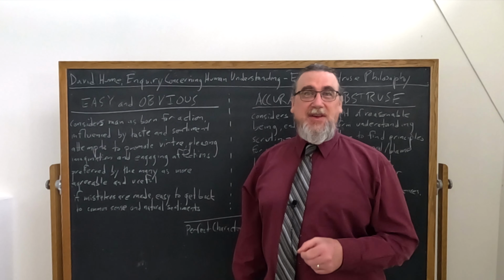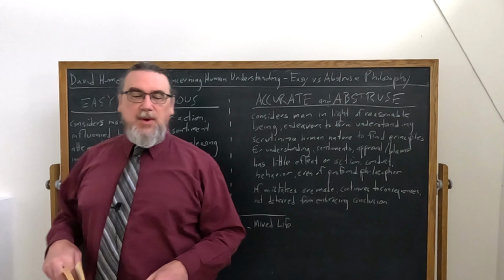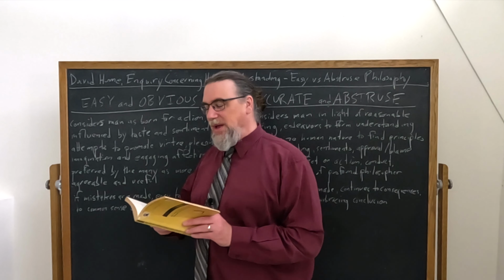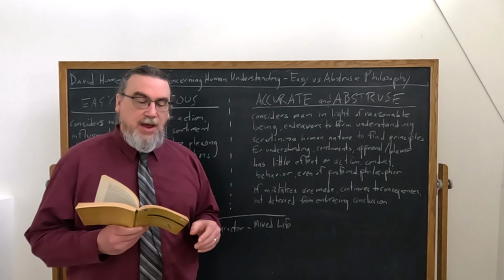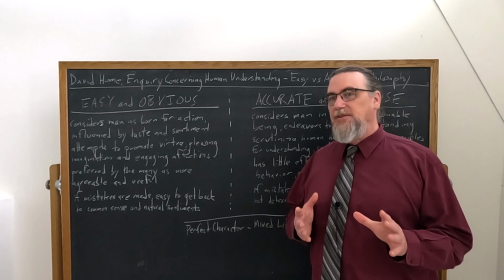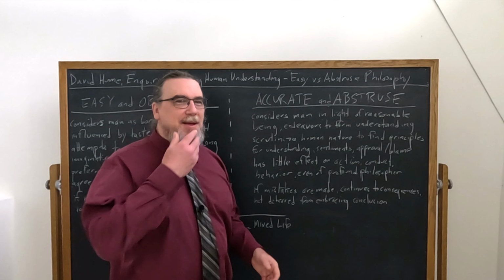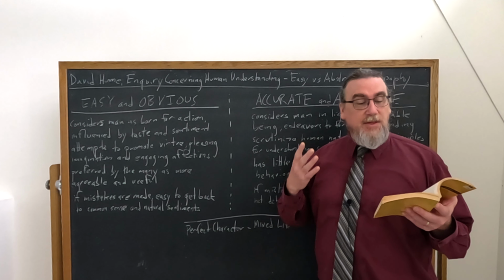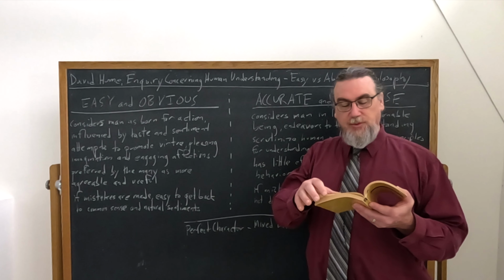David Hume, Enquiry Concerning Human Understanding | Easy Vs Abstruse Philosophy | Core Concepts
This Core Concept video focuses on David Hume's work, the Enquiry Concerning Human Understanding, and examines his discussion in section 1 of the work, specifically the distinction Hume makes from the very first paragraph between two different modes of engaging in moral philosophy. One of these is what he calls "easy" and "obvious" philosophy, intended for the broad public, lacking rigor but suited for guiding the live of activity, business, and sociability.  The other is what he calls "abstruse", "abstract", or "accurate" (and sometimes "metaphysics"), does have much more rigor, but will always be less popular and pertains to us as reasonable beings.

As it turns out, the issue is a good bit more complicated than the binary that Hume seems to impose here

If you're interested in philosophy tutorial sessions with me - especially on Hume''s thought and works

You can find the text I am using for this sequence on Hume's Enquiry